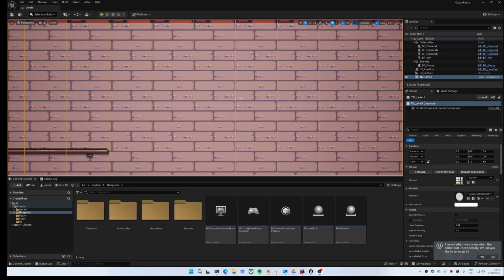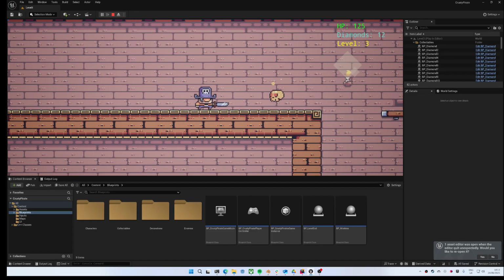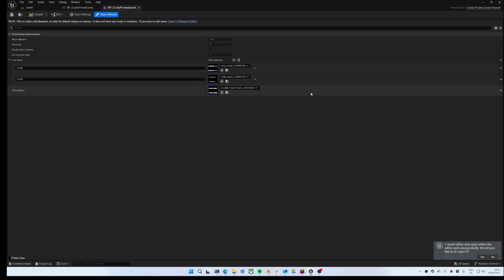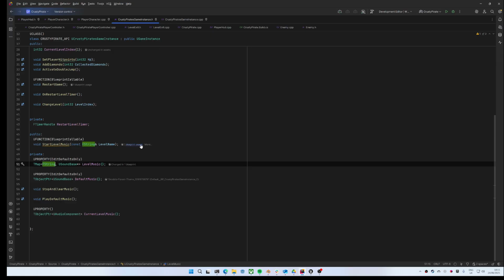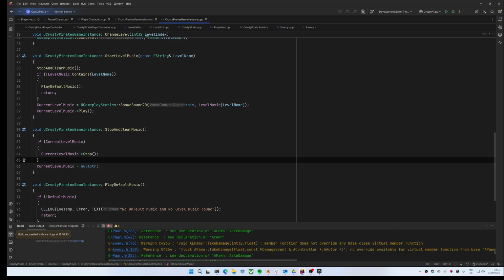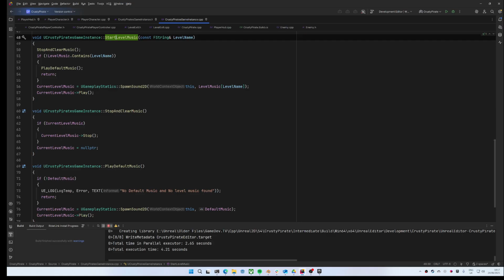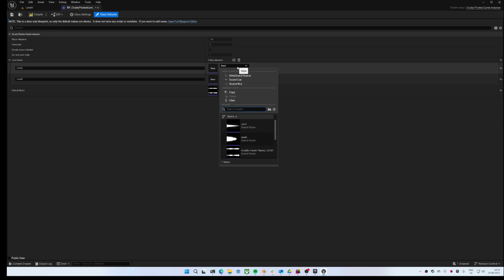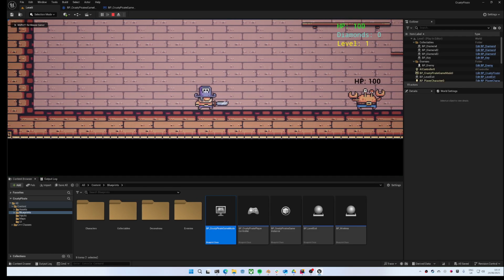Unreal Music Manager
How to create a simple Music Manager for changing music between levels without having to code it in each level. Uses the Game Instance to manage the audio and a small bit of code (Blueprint or C++, your choice) in the GameMode to play the level music based on the Level Name.

Thanks to @KaanAlparGameDev for his excellent Unreal 2D C++ Course which can be obtained on Udemy

The content of this video is based on the 2D Platformer from this course as a demonstration of changing music between levels.